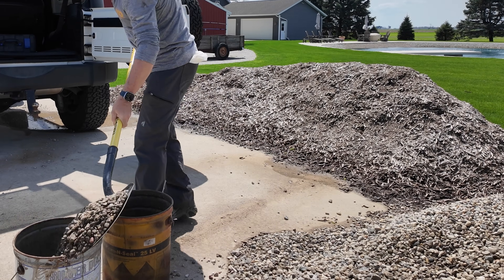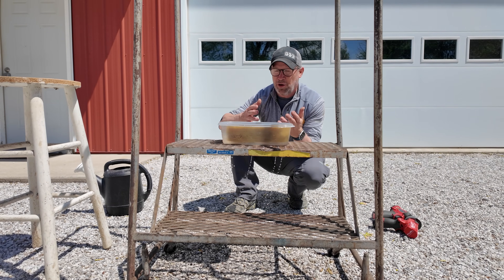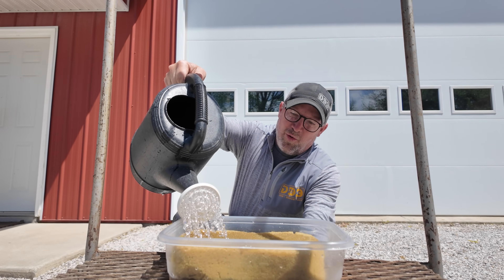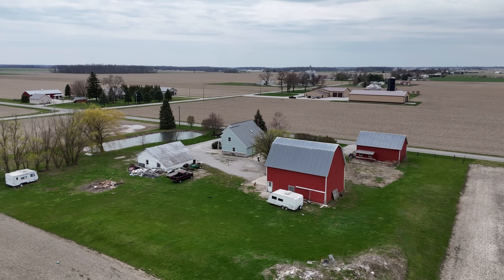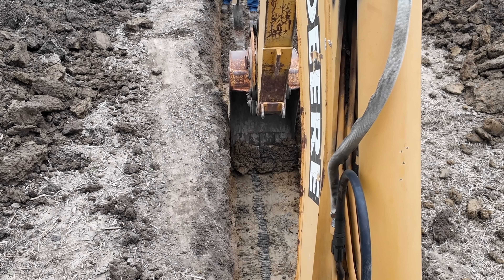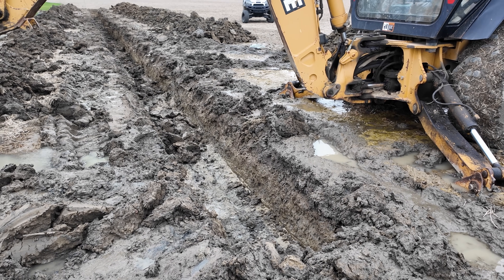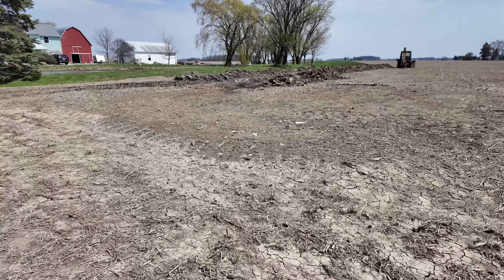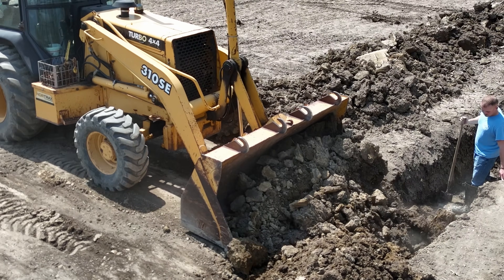We'd All Be In The Swamp Without It!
What makes agriculture even possible in our area is all buried beneath our feet in the underground pipes of our farm field drainage systems.  In this video there is a problem with one of the drainage pipes and we have to figure out a way to fix it.